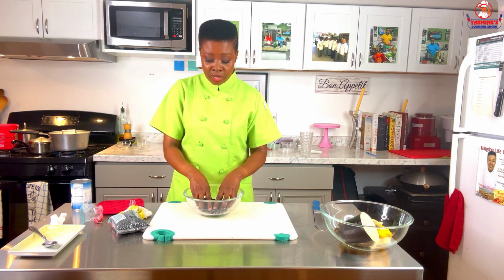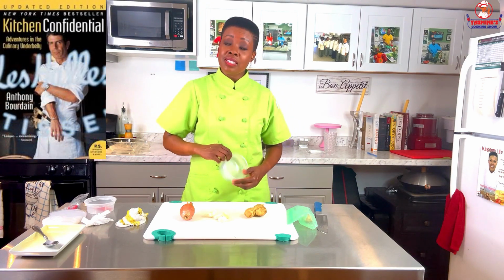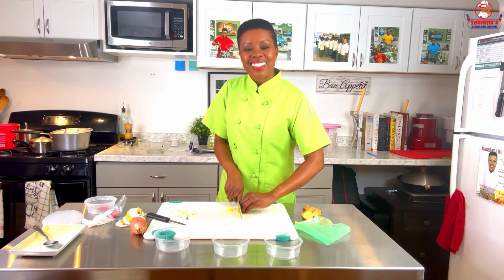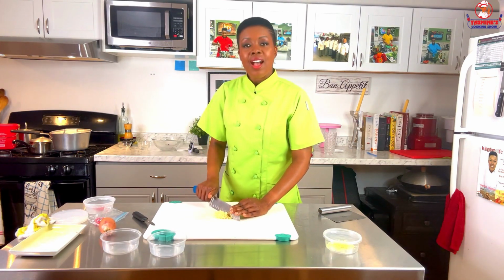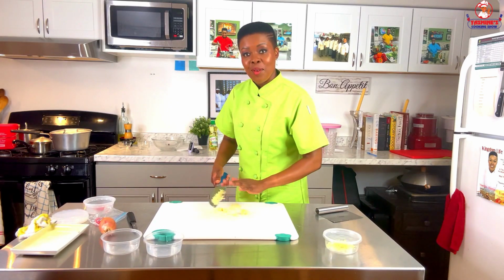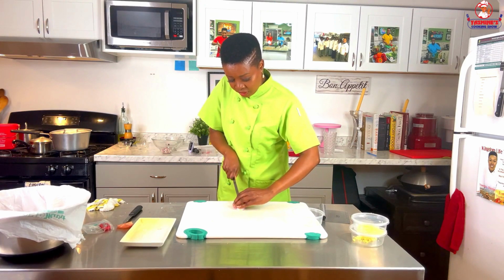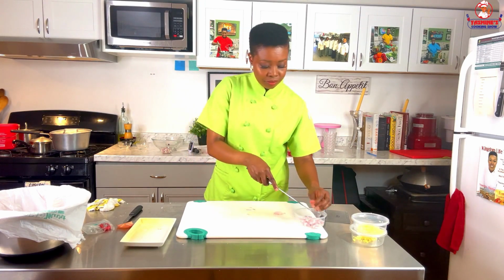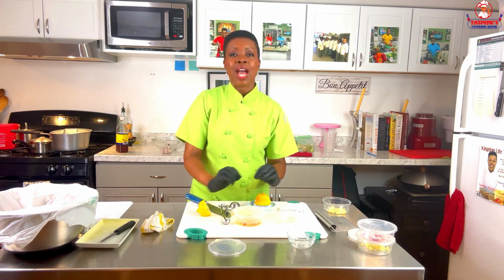BEAN THERE, DONE THAT; DRY VS. CANNED BEAN- THE ULTIMATE GUIDE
In this video, we'll explore the differences between dry and canned beans, and share the secret to cooking beans that's a game-changer. From nutrition to convenience, we'll cover it all. Whether you're a seasoned cook or a culinary newbie, you'll learn how to make the most of these protein-packed powerhouses.
PlantBased